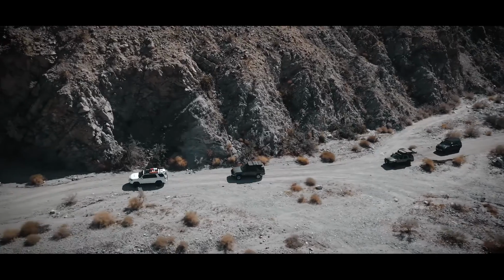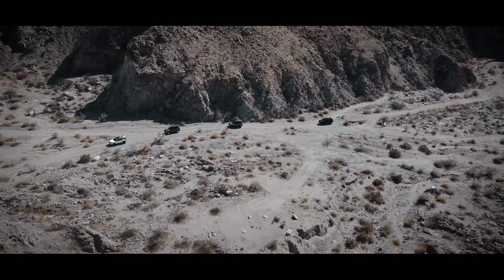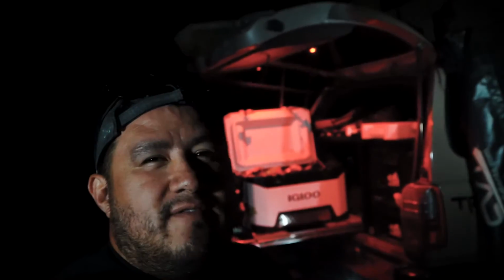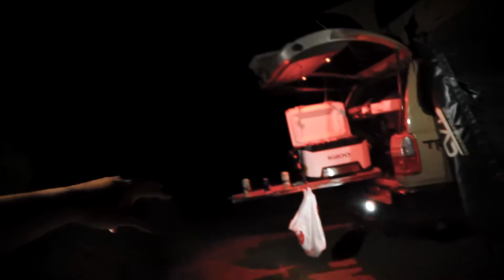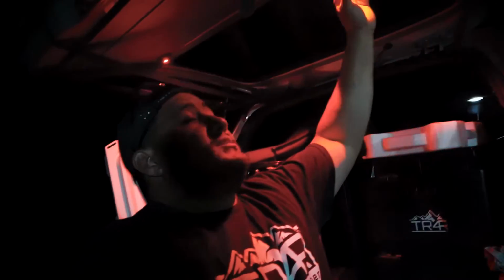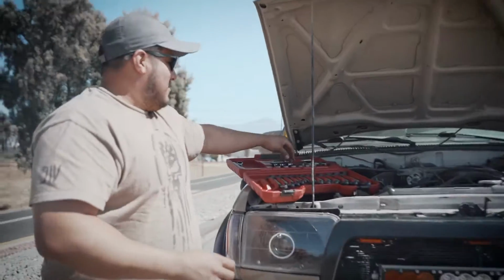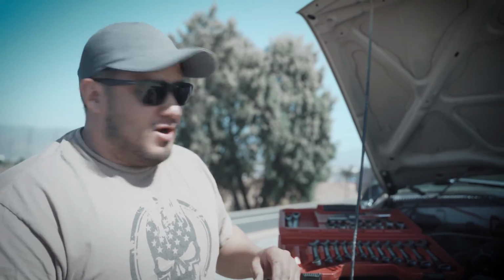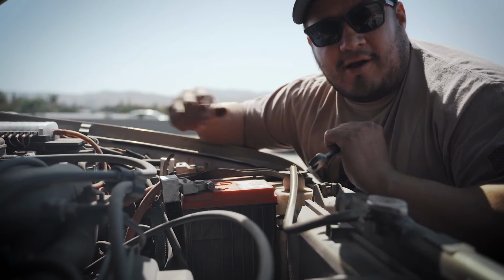Overlanding & Camping near Joshua Tree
Check out this video as we explore A trail through BML land ￼and then we made our Way up Highway 62 to a Joshua tree campsite￼, this National Park is a protected area in southern California. It's characterized by rugged rock formations and stark desert landscapes. Named for the region’s twisted, bristled Joshua trees.

Big shout out to Ronald Monte(@ronshredz) for letting me use some of his footage and some of this epic drone shot￼￼￼s.

Shoot With:
DJI Mavic 2 Pro
Osmo Action
Cold Shoe, Swivel and Tilt - BSE2346
Swivel and Tilt, Arri-Standard BSE2348
Locating Pins for ARRI Standard - 2174
NATO Rail Handle- 1955
6” Monitor
Sony 16-35mm f/4
Sony 85mm F/1.8
Sony 50mm F/1.8
Battery Grip
Camera Bag
Tech Pouch LOVE this thing!